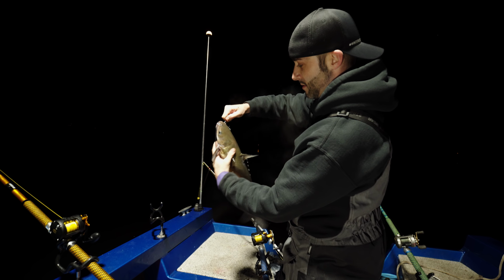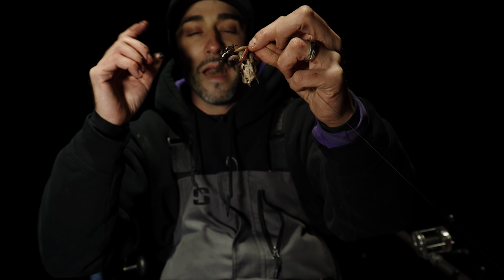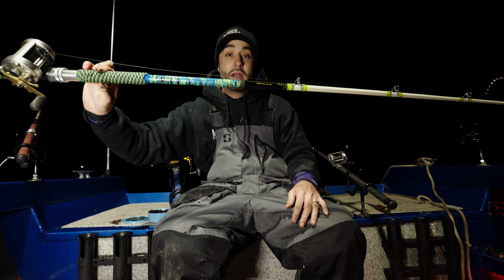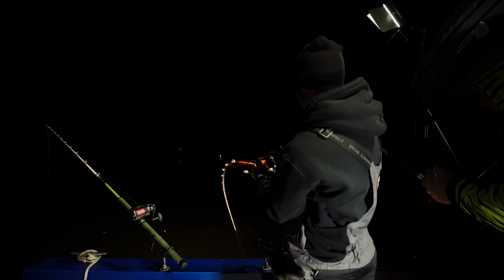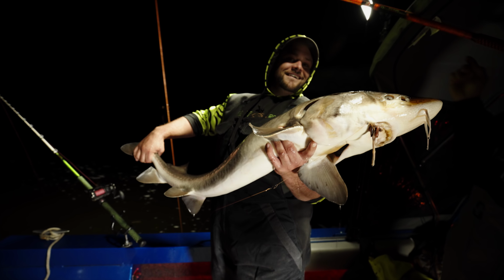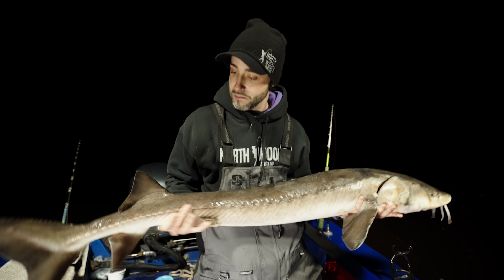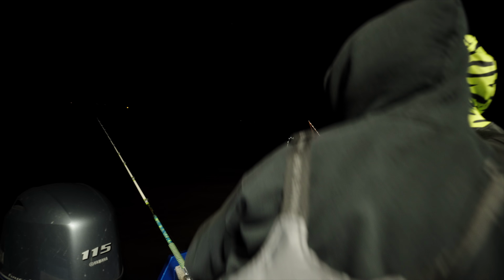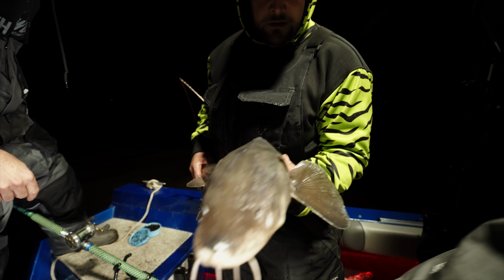Can these FISHING RODS handle a HUGE FISH?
Northwoods puts the new Tomcat fishing rod to the test.  Joined by the owner of Tomcat Custom Rods - they head out on the St. Croix River in Minnesota in search of Huge Lake Sturgeon.

--NORTHWOODS ANGLING MERCH--

Main Camera
B Camera
GoPro Hero 5
Audio Recorder
Lavalier Micophones
Camera Rig
Camera Rig Phone Mount
Camera Rig Mini Ball Head
DJI Extension Arm
Memory Cards
Drone Battery

ABOUT NORTHWOODS ANGLING

We are a few regular guys with regular 8-5 day jobs that stop at nothing to chase big fish anywhere this may take us. This passion occupies our minds constantly and propels us to chase our dreams, usually up and down a river.

Fishing has always been something each of us has been passionate about. So passionate that we find ourselves juggling 50 hour work weeks, families and the sport we love in order to put out great content. Our sole purpose is to catch big fish and have a great time doing it. We will document each step of the way as best we can to capture the beauty of the places we go and the raw emotion tied to catching these big fish!

for all of your cat fishing gear needs.